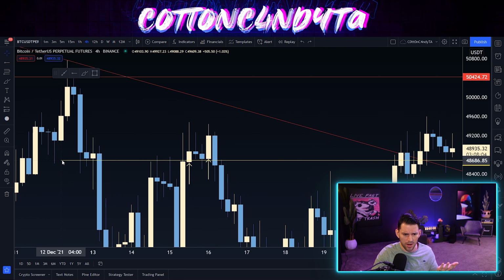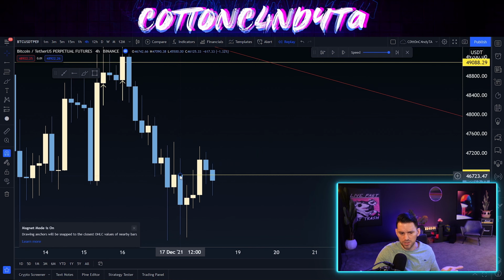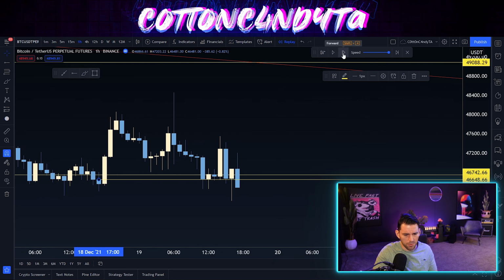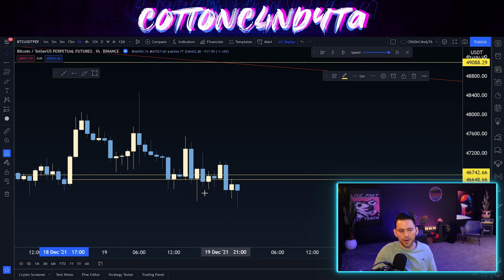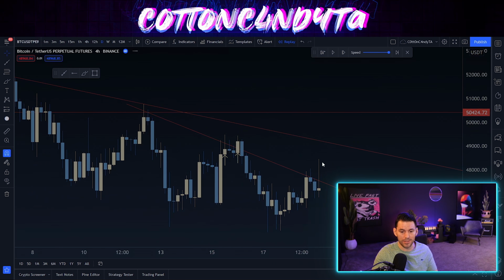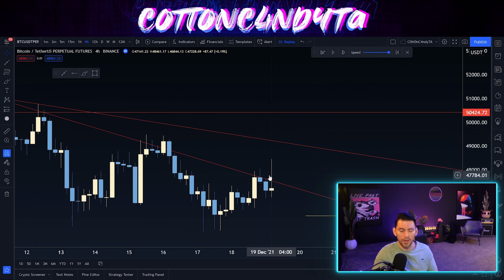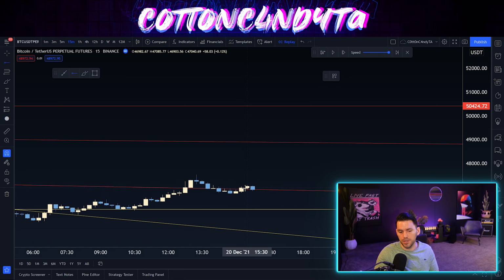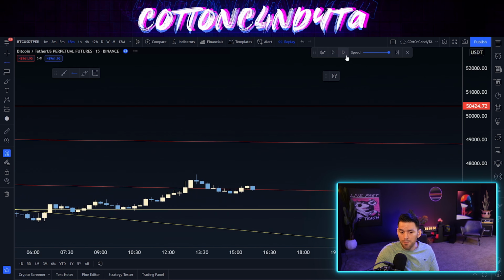The Future Of Day Trading L3: Hard Close (Level 3 Day Trading)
Welcome to The Future Of Day Trading (remastered) course for 2022. This technical analysis of the future is the best day trading course for pros. If you're looking for a day trading course in 2022, c0tt0nc4ndyta is known as the best day trader in the world, and gives his trade analysis for free on YouTube. In lesson 3 we go over how to hard close. We break down the importance of hard close markets, candles that hard close, hard close a level, hard close a trend, how to hard close in stocks, how to confirm a move in stocks, hard close to pump, and so much more!

Timecodes
0:00 - Intro
0:22 - What Is A Hard Close
1:08 - The Bottom Side Of A Candle
2:48 - Example Of A Hard Close
6:48 - Hard Close A Trend
6:30 - Highest Time Frame First
9:25 - Using Hard Closes To Attack Moves
10:44 - Hard Close Accuracy
12:04 - The Correct Way To Use A Hard Close
15:45 - Time Controls Charts